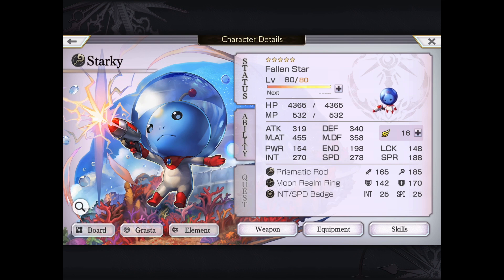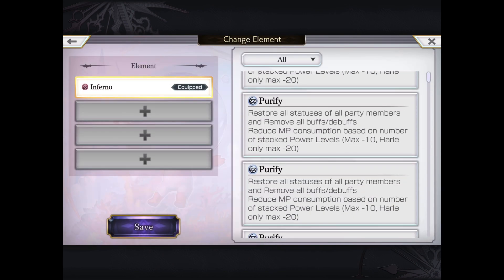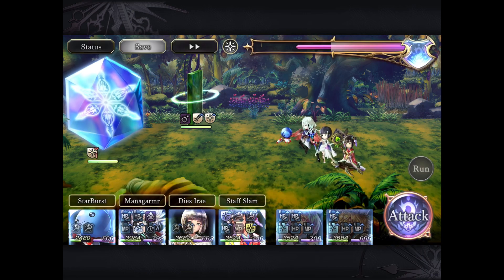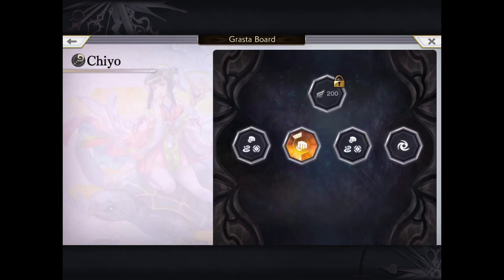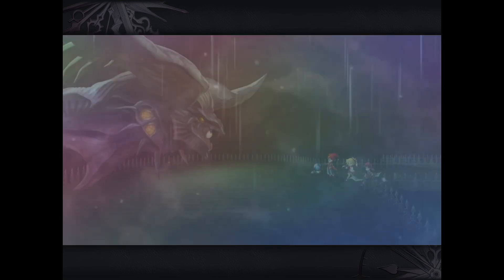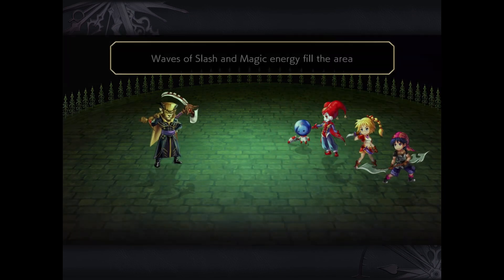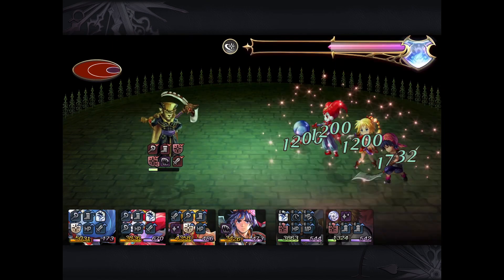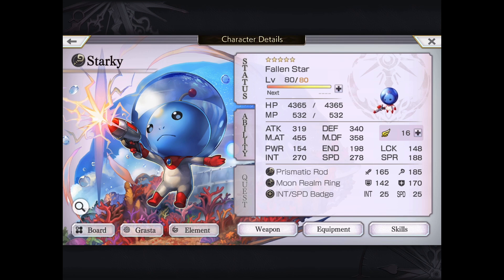Another Eden 2.10.200 AE/Chrono Cross Symphony Complex Dream Starky 5* Review, Skills & Gameplay!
My initial thoughts and impressions of using Starky as a 5*!